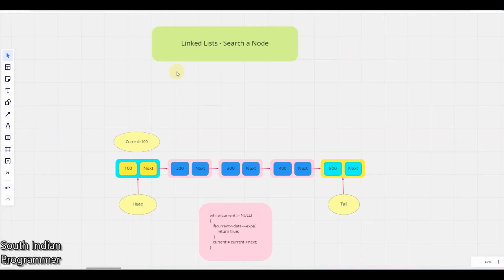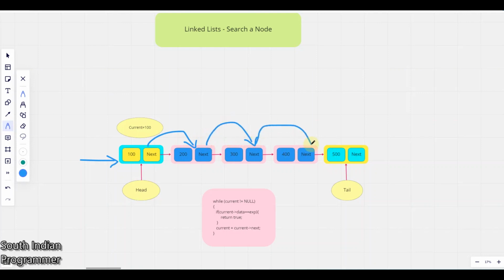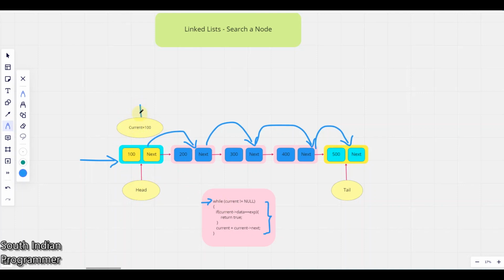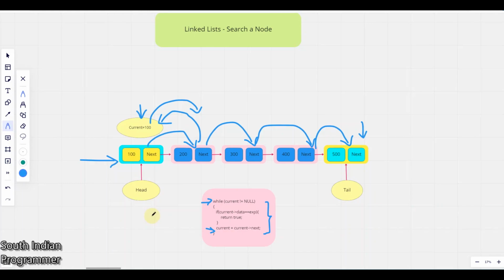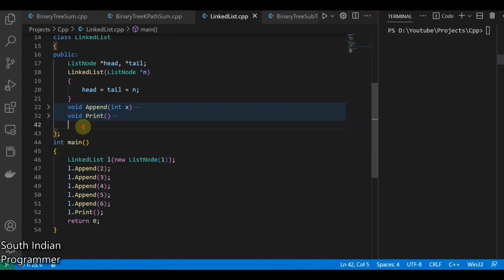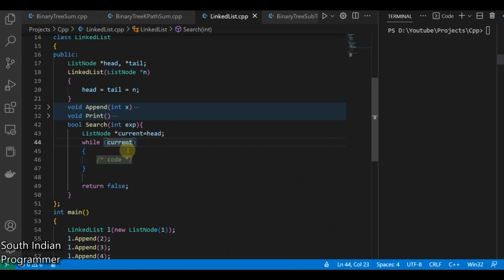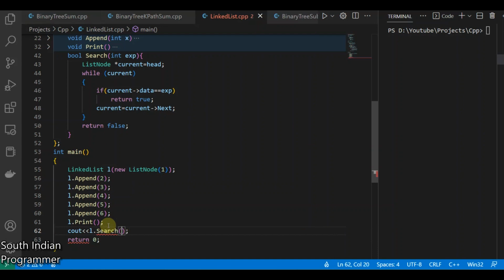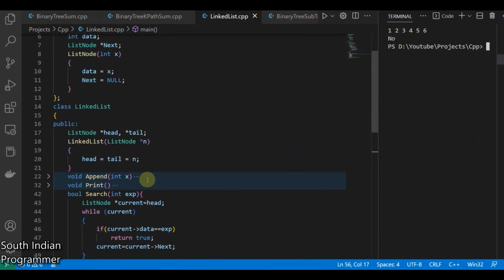Coding Interview Preparation : Linked List - Searching for a node